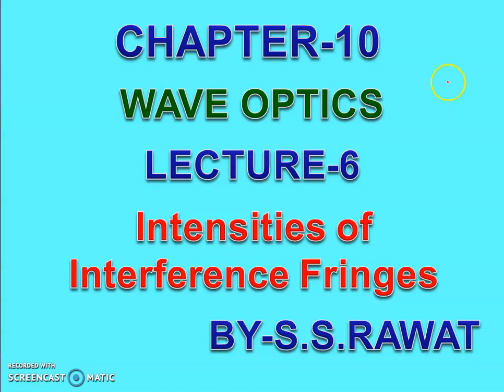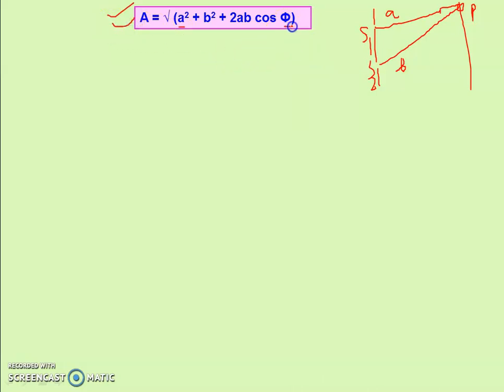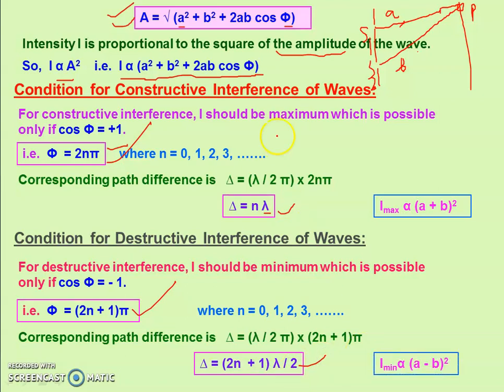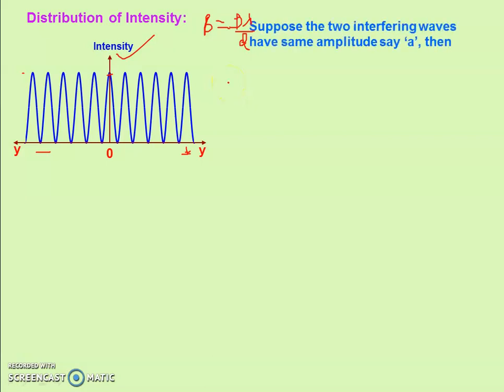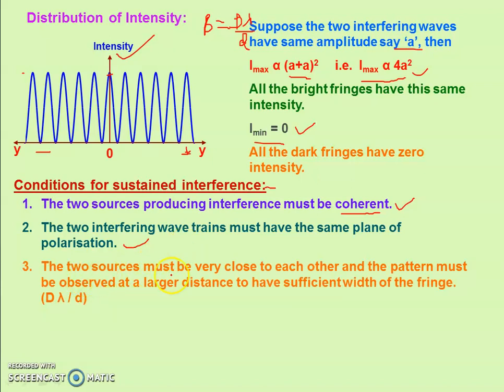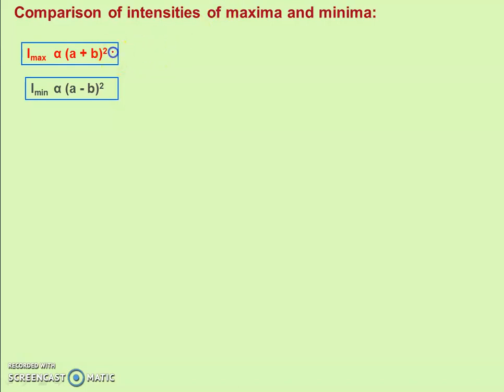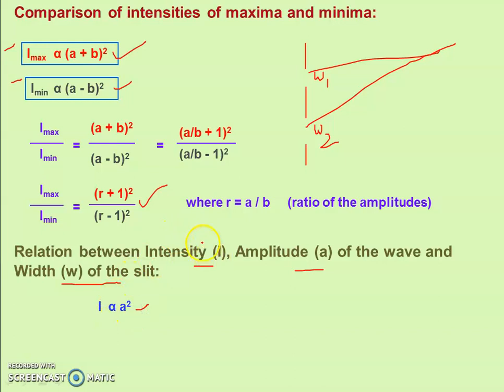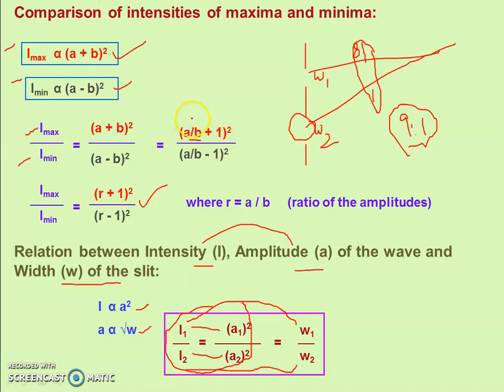CLASS-XII Physics TOPIC- Intensities of Interference Fringes S.S.RAWAT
CLASS-XII Physics
TOPIC- Intensities of Interference Fringes
S.S.RAWAT